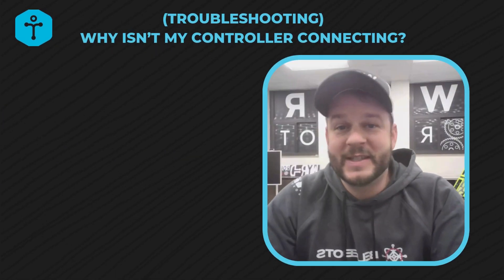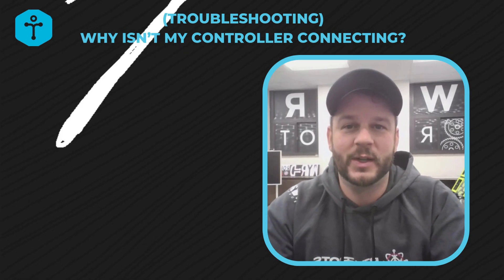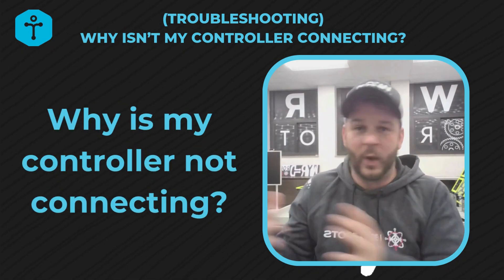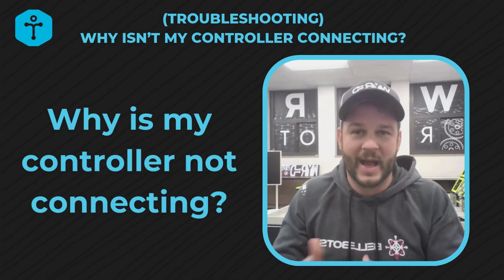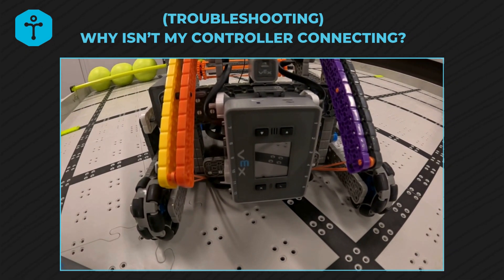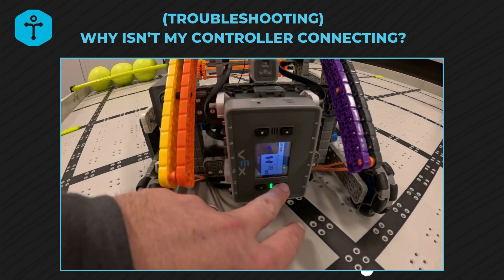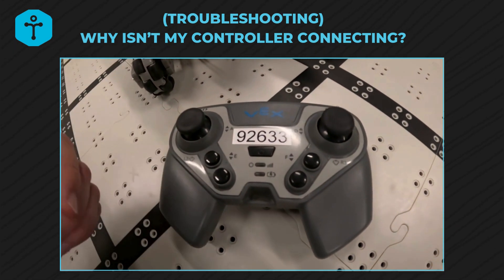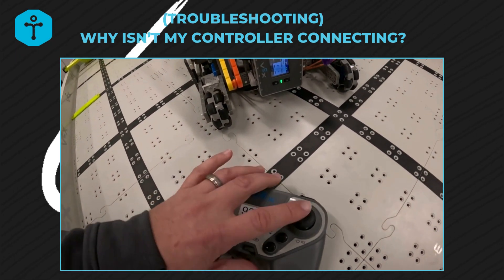Troubleshooting - Why isn't My Controller Connecting?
A quick tutorial on how to ensure that your controller always connects before a match.